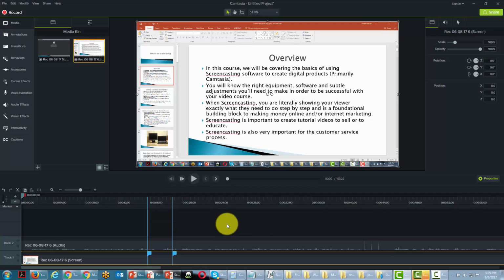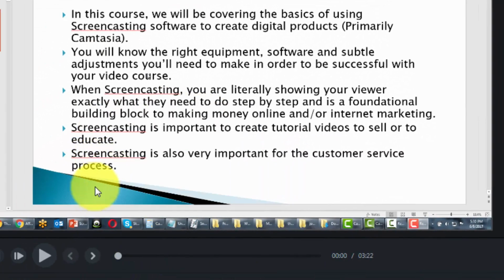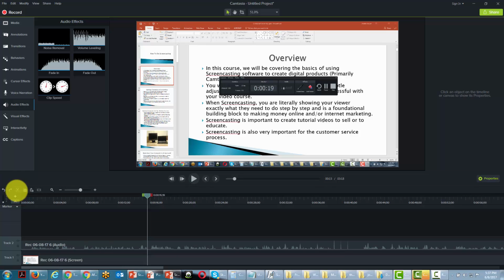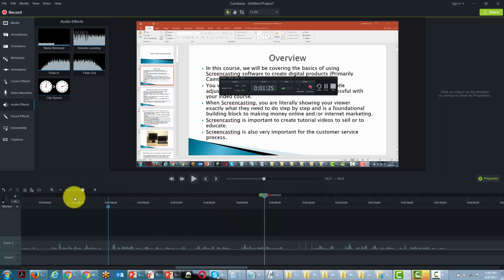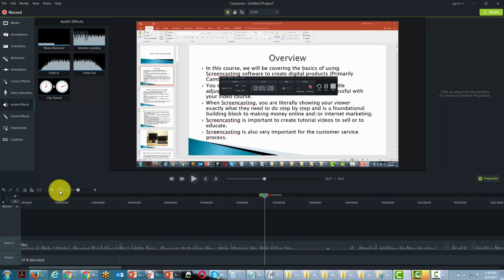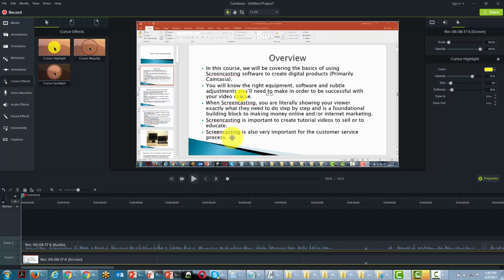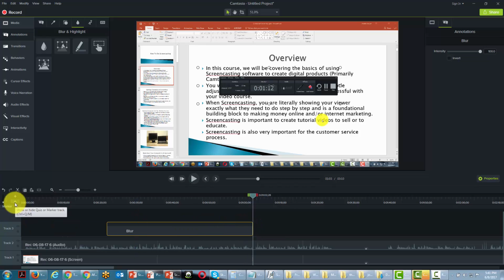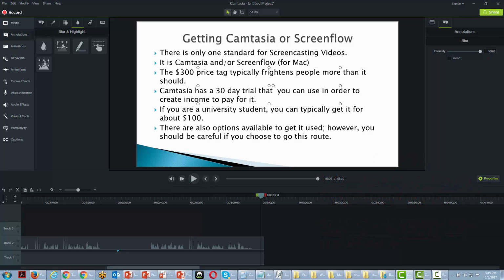Digital Marketing | No42